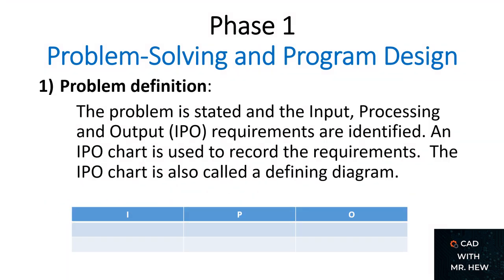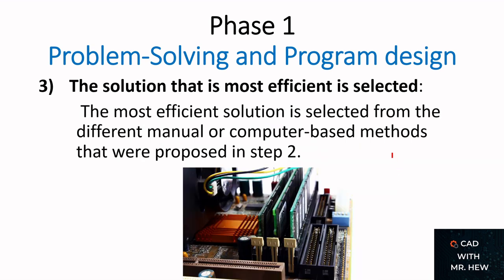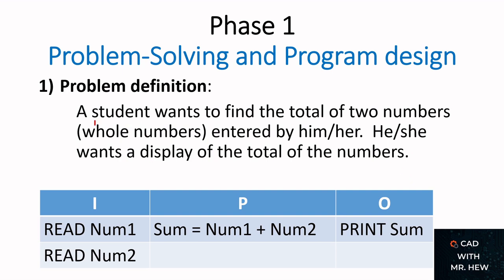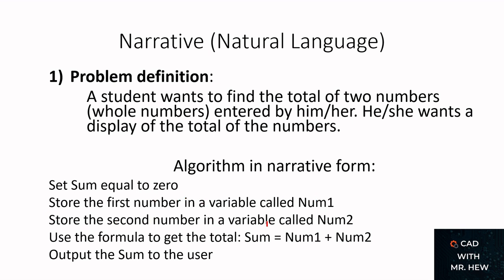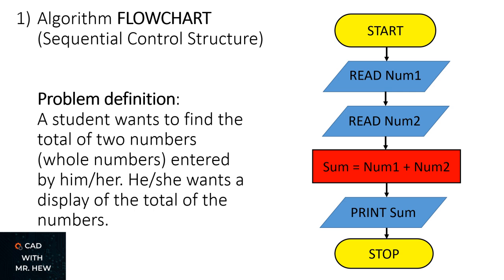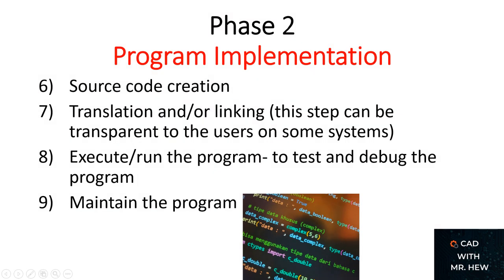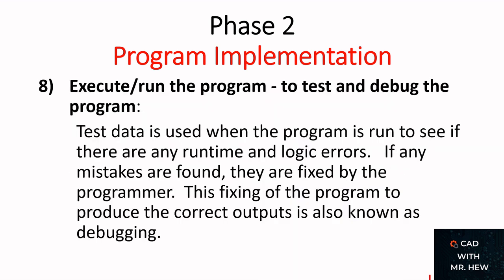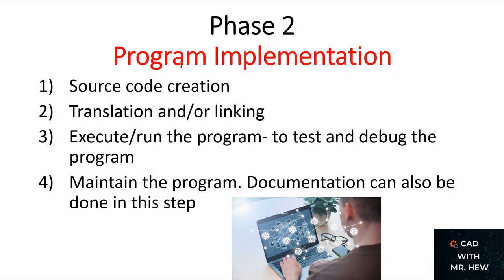Problem-Solving and Program Design | Program Implementation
In this video we explain in detail Problem-Solving and Program Design | Program Implementation

Information Technology